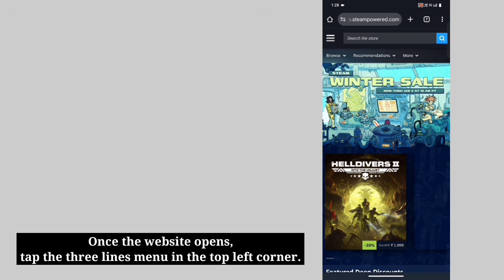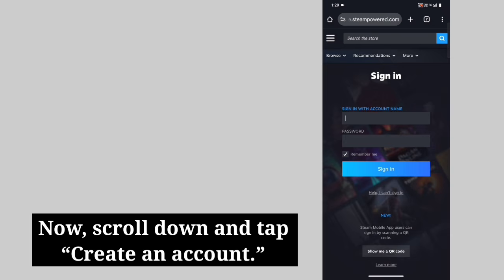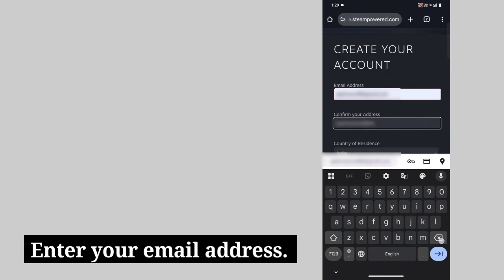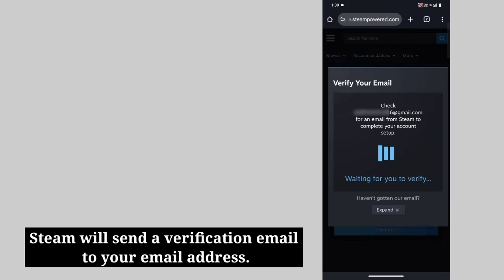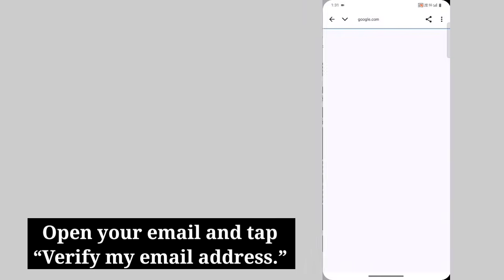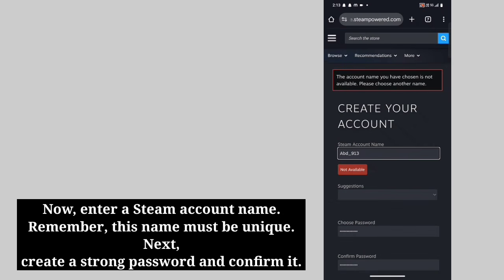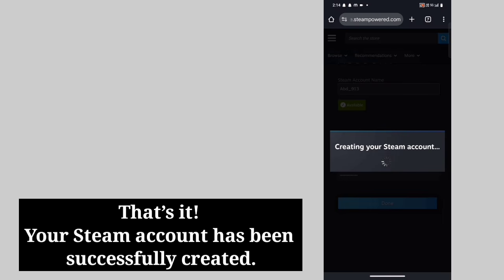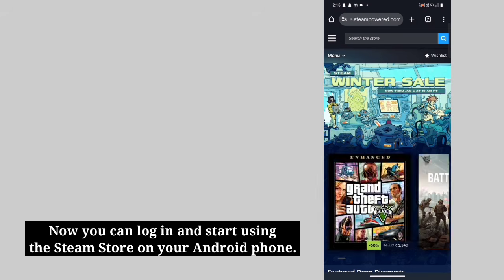How To Create Steam Account On Mobile - Step By Step